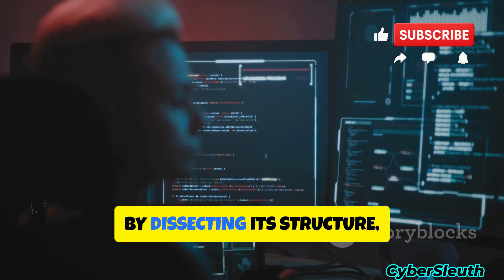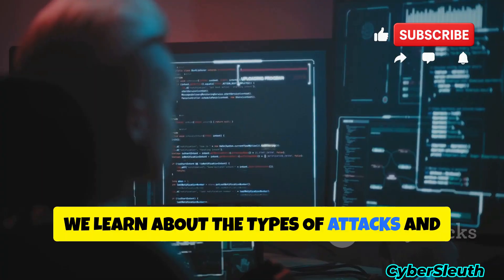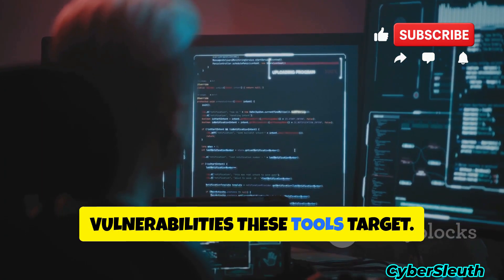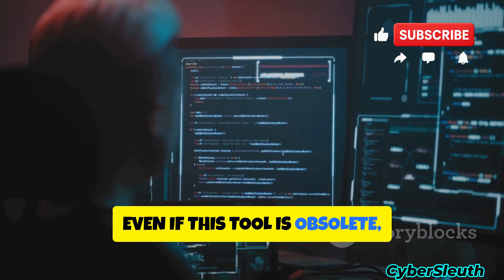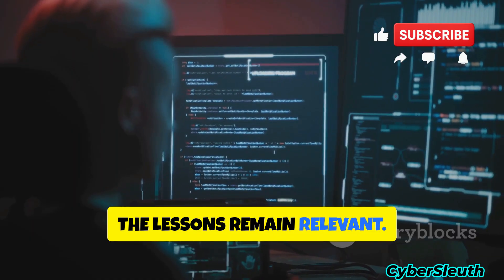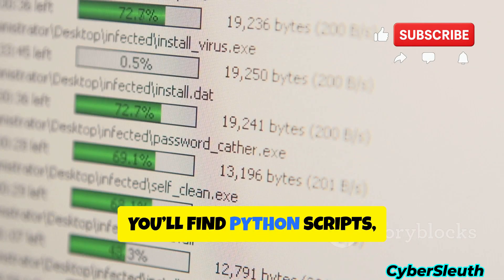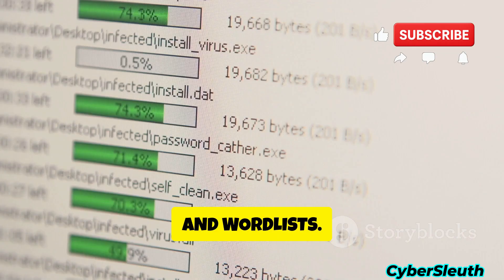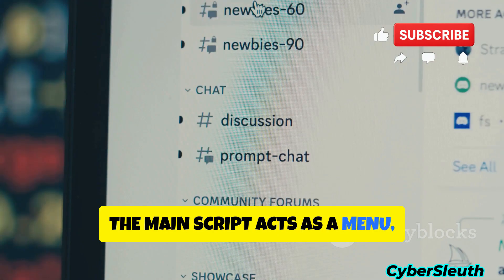How Hackers Hack Instagram Accounts? (Must-Watch Ethical Hacking Guide 2026)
Unveil the secrets behind Instagram account hacking in our latest video, "Unveiling the Instagram Hacking Toolkit: What You Need to Know!" 🚨 We delve into a Python-based social media hacking toolkit, exploring what it claims to do and how it works—purely from an educational standpoint.

Join us as we break down key features like brute force capabilities, mass reporting, and phishing-style actions. We’ll also discuss the ethical and legal implications of using such tools. Remember, unauthorized access is illegal!

Stay informed and safe in the world of cybersecurity.